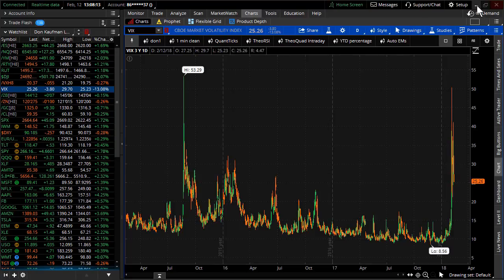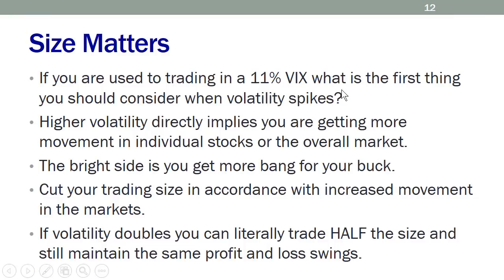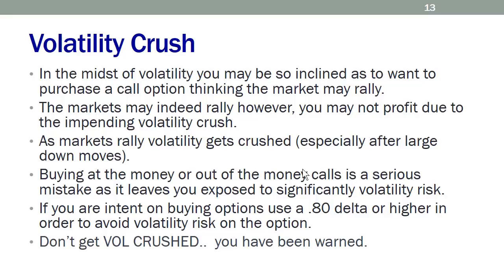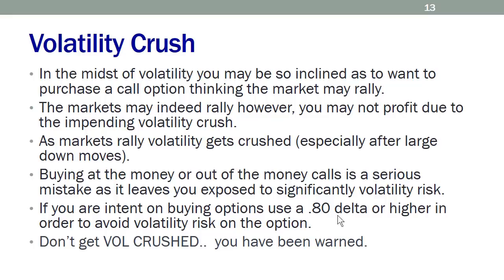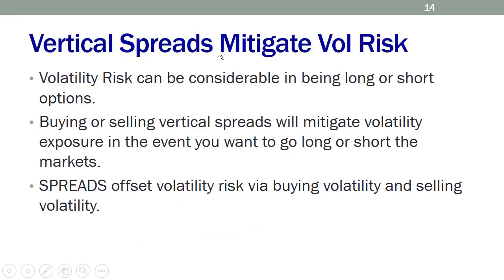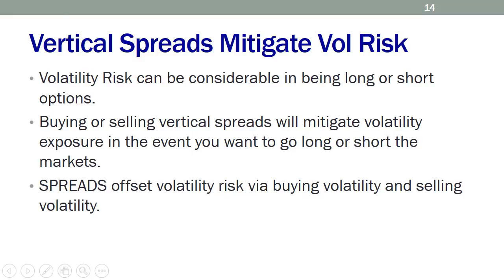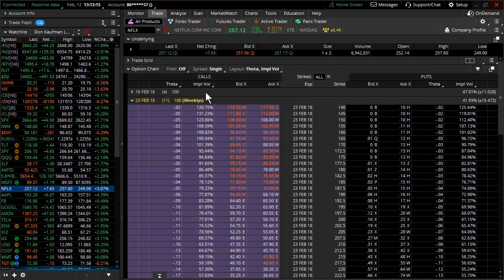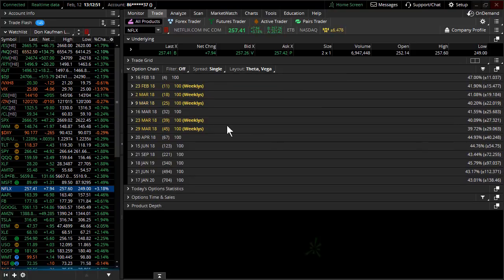The Steps to Surviving Volatility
Many of you may have never have traded in a volatile market.  For those you who have you probably got burned.  Watch this video right now to learn the few steps you need to know to survive volatility.  Find out the types of trades you want to use in this type of market.  In volatile market like last week many of you were only able to get filled in liquid Futures products.  Futures is a great way to generate returns in a volatile market.  For more information about trading Futures sign up for this free online seminar on “The Best Intraday Trading Strategy” to learn how intraday Futures